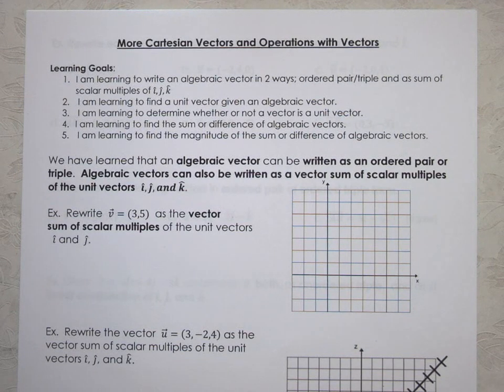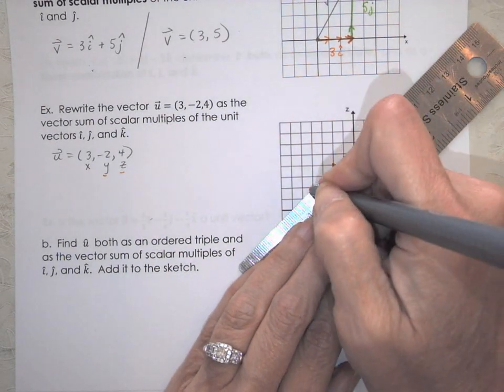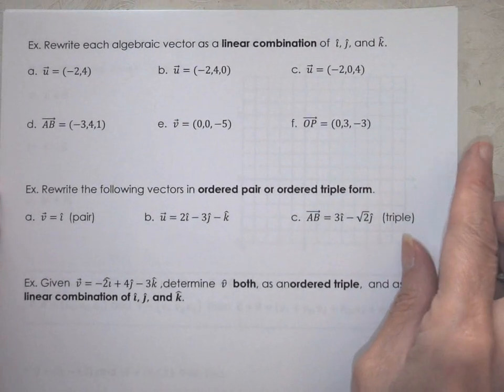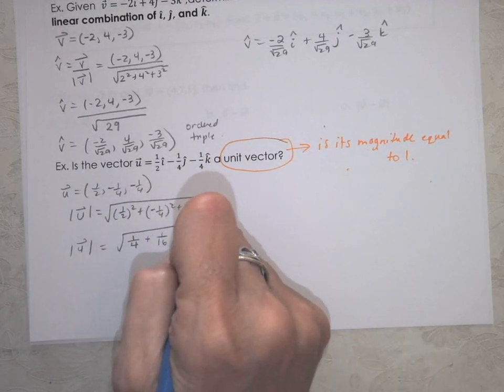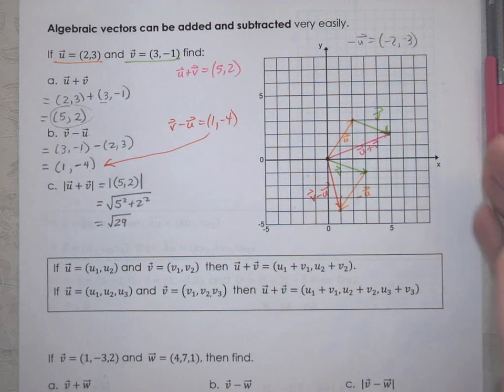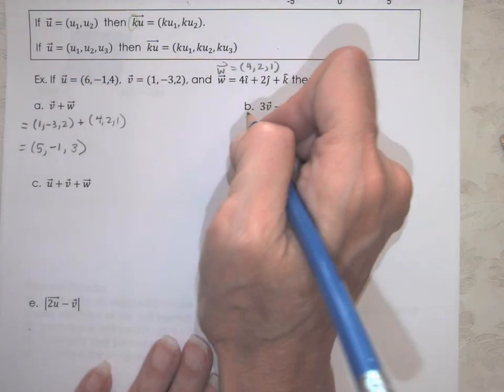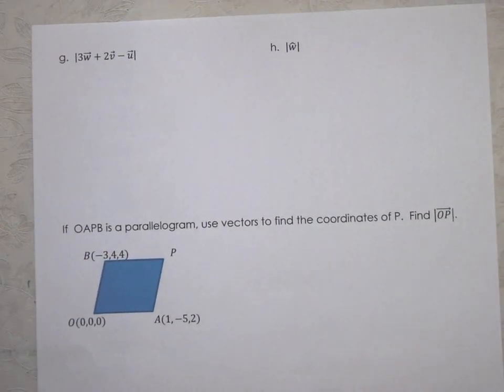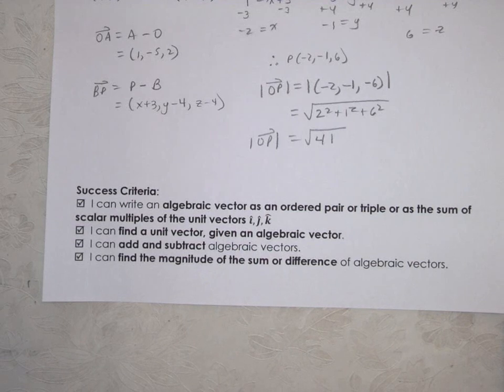May 31 More Cartesian Vectors